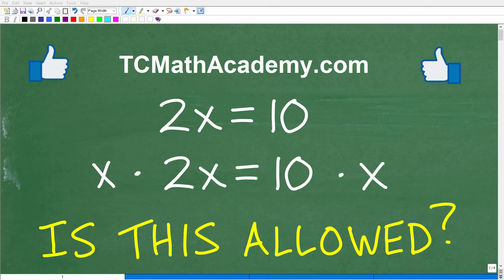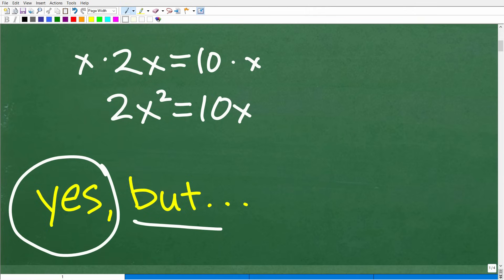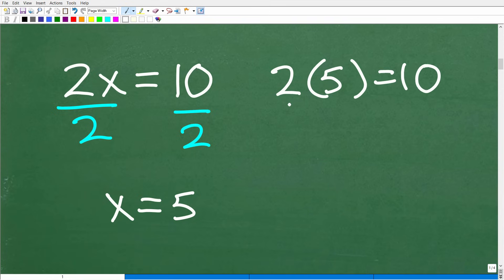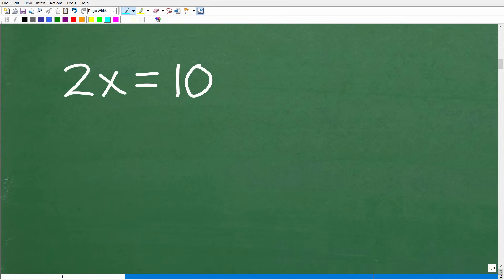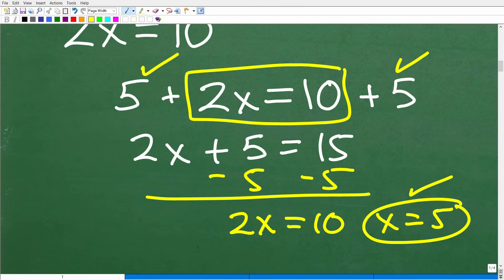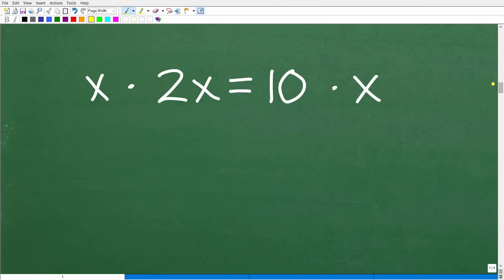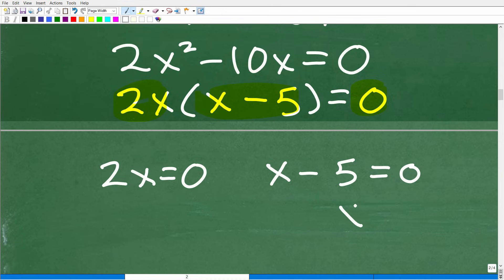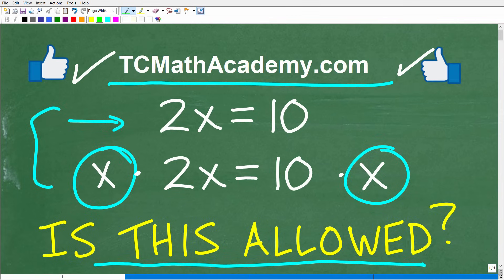Take the equation 2x = 10 and multiply both sides by x, WHAT HAPPENS? IMPORTANT!!!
Understand extraneous solutions in algebra equations.